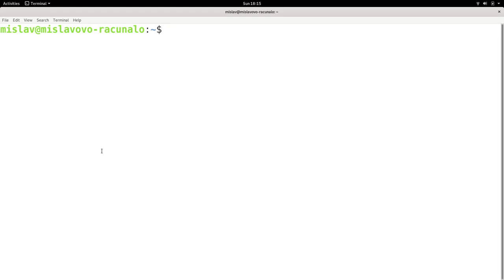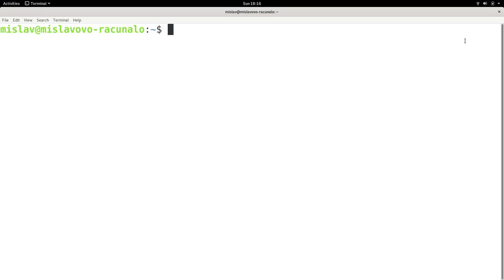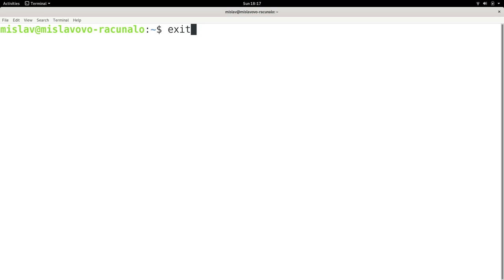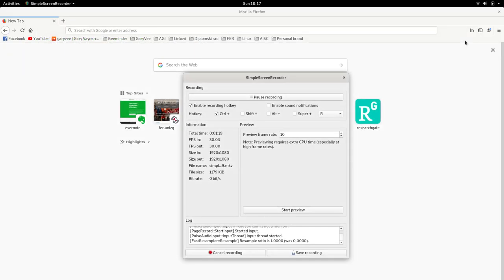Linux Tutorial Series - 18 - Exiting a terminal session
References:

Shotts, W. (2019). The Linux Command Line, Fifth Internet Edition. Page 29